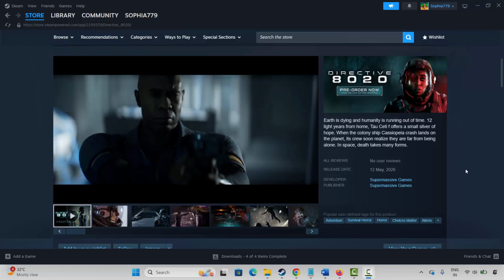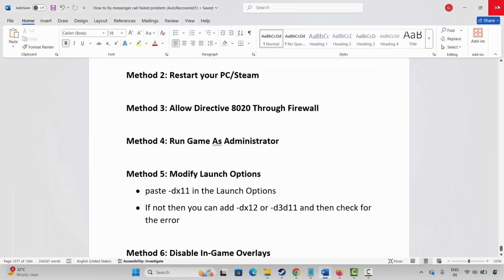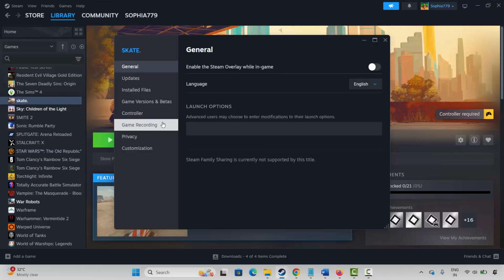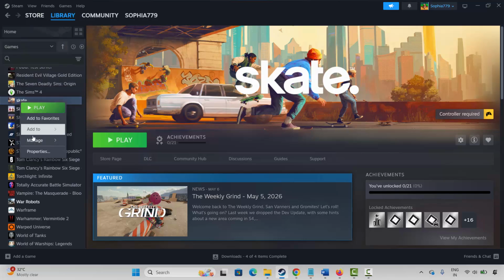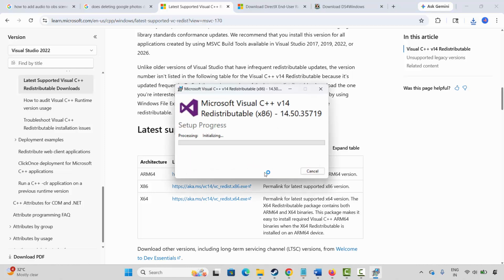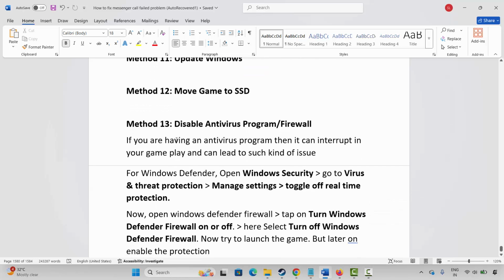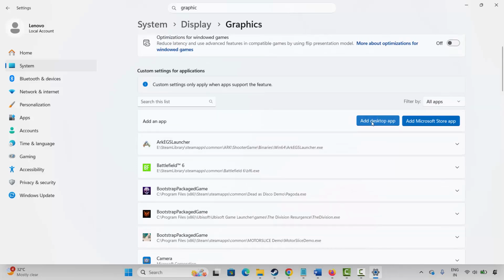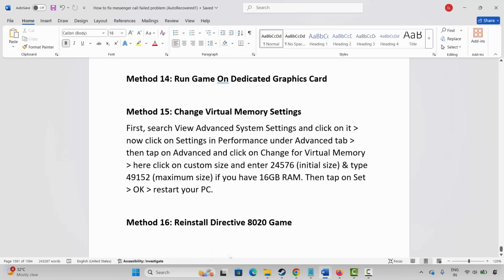How To Fix Directive 8020 Crashes, Crashing at Startup, Lagging, Freezing Error On PC/Steam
In this video tutorial, you will learn How To Fix Directive 8020 Crashes, Crashing at Startup, Lagging, Freezing Error On PC/Steam
how to prevent Directive 8020 crashing on pc,
Why does Directive 8020 keep crashing my PC,
fix Directive 8020 constantly crashing on steam/pc,
Fix Directive 8020 crashing On PC,
Fixing lag and stuttering in Directive 8020,
How to Fix Directive 8020 freezing,
How to Fix Directive 8020 Lagging,

🌐Social Media-